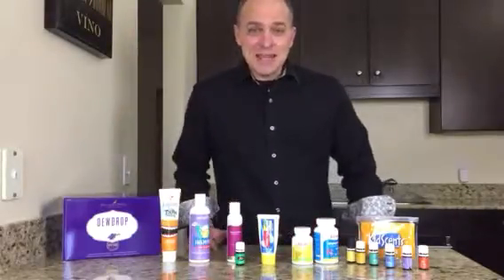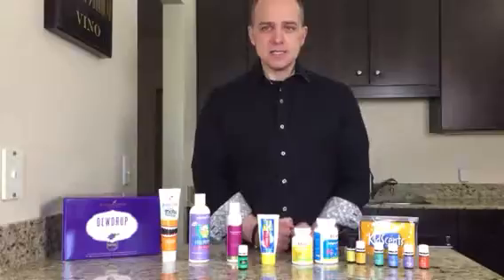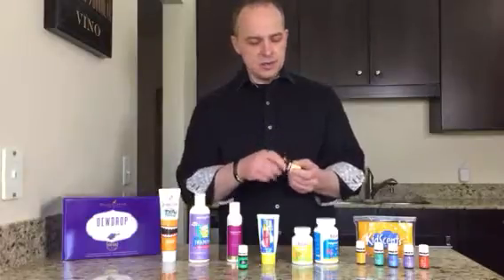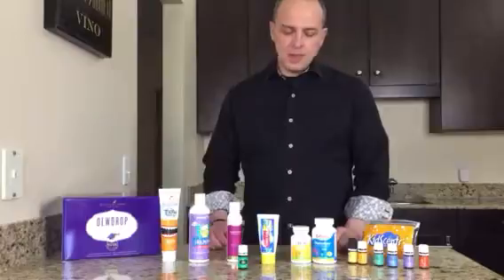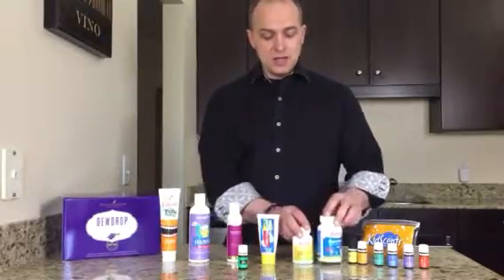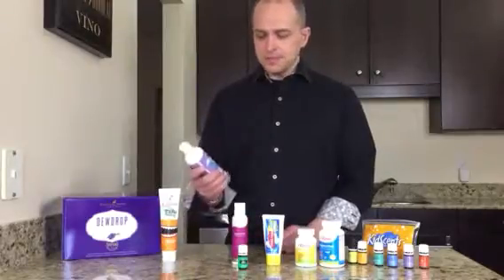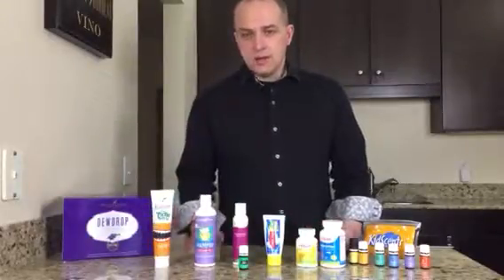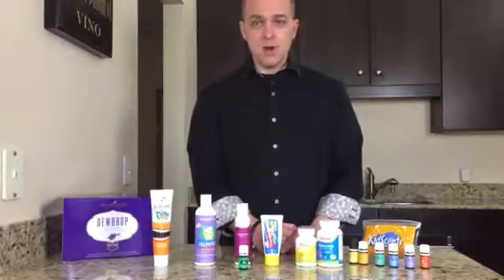YLEO kids line presentation in our studio kitchen (2)